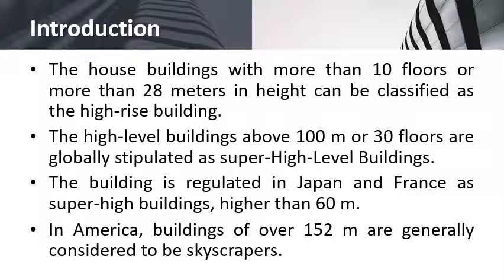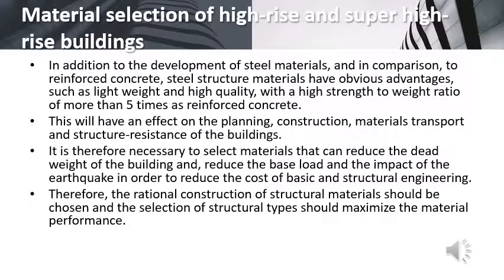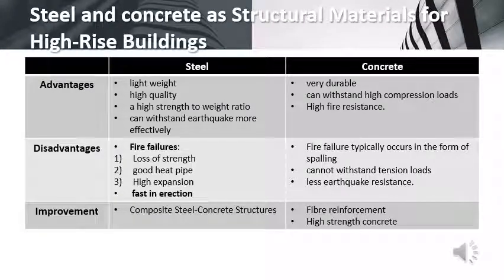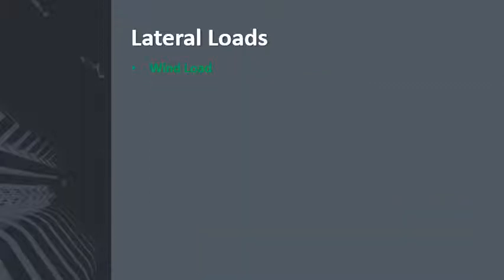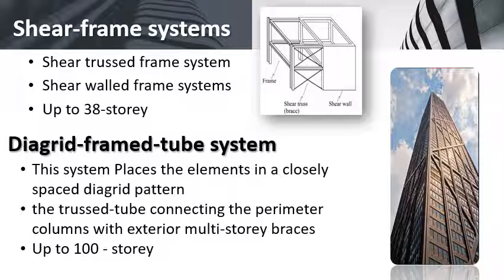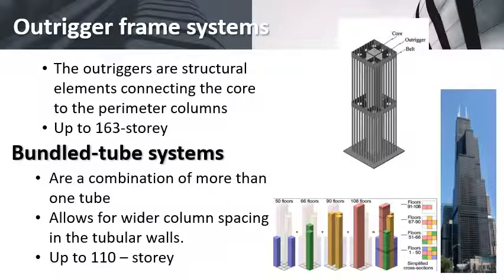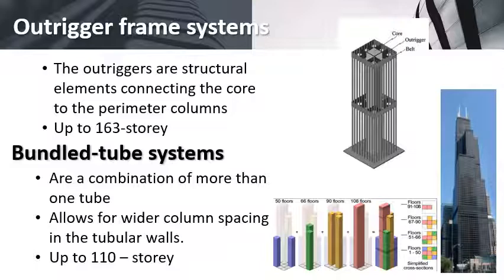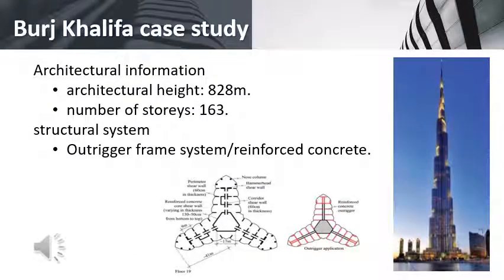GEN 600 Technical Writing for Scientific Publication - Final Project Gr. #06 - modified version...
High-rise and super-high-rise buildings have the key factors influencing the layout and material selection: functional criteria, structural forces, economic and constructional aspects, etc. Beginning with selecting high-rise and super-high-rise buildings in structural styles, this paper examines the driving factors in the selection and selection of materials, which can be used as a guide for potential construction designs through a case study.